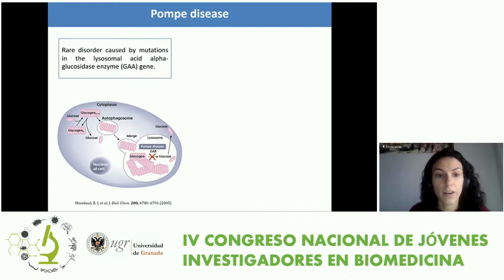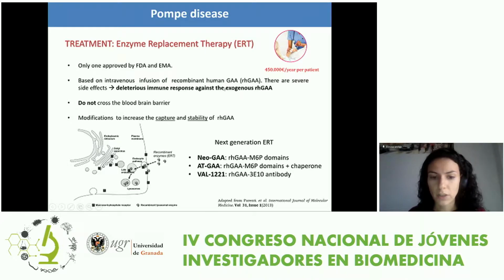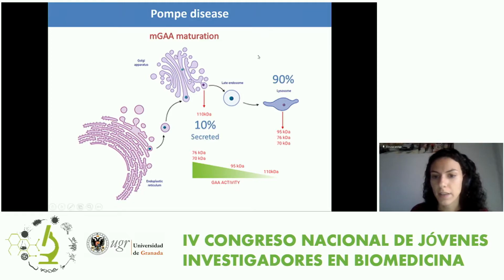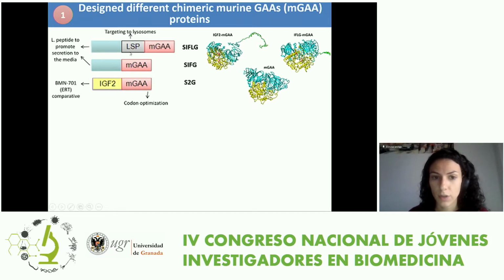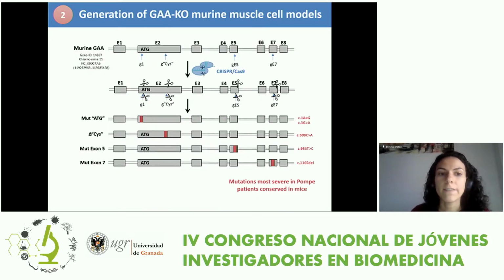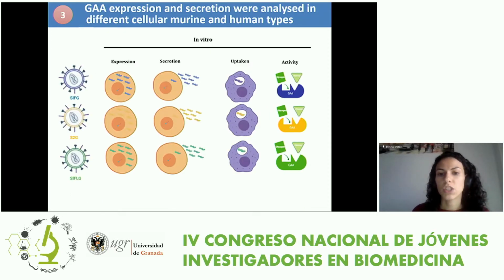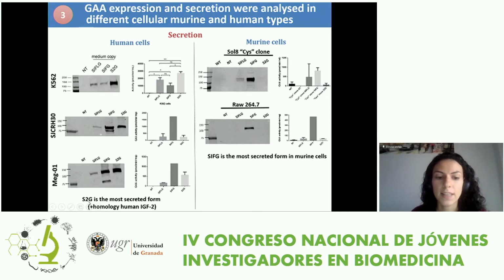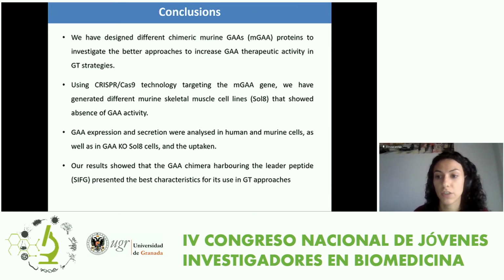05/11 - 4 ARACELI AGUILAR ConBioPreVal2020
Optimization of a secretable murine GAA through lentiviral vectors rescue Pompe disease cellular models